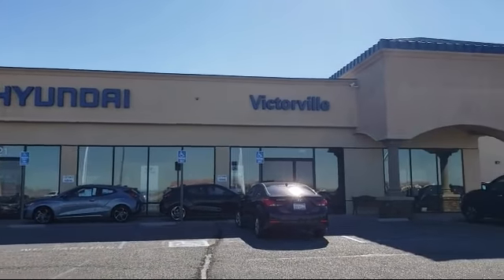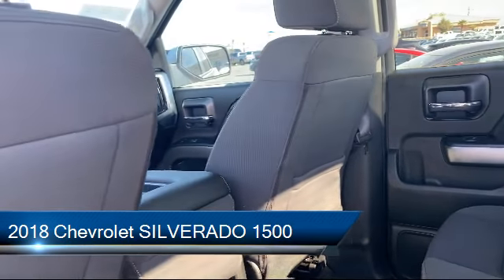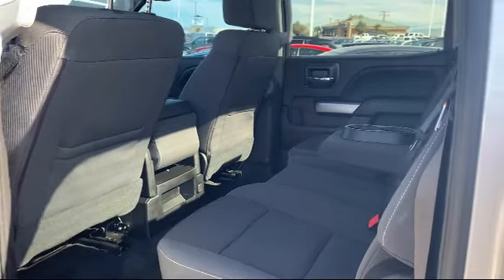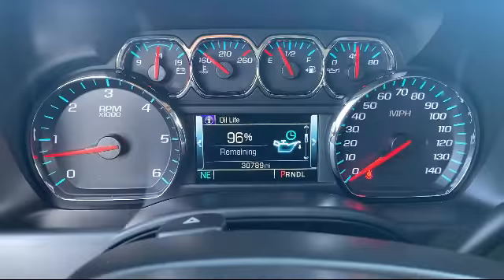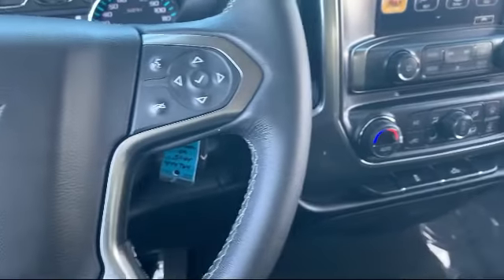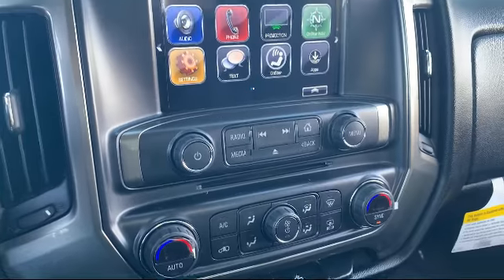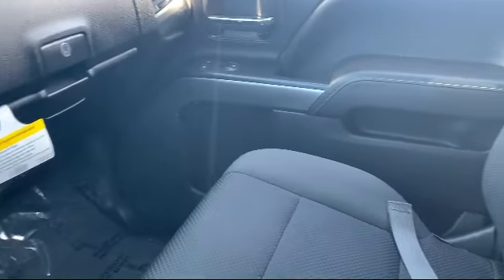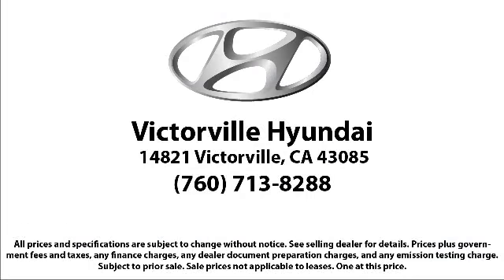2018 Chevrolet SILVERADO 1500 Crew Cab LT Victorville Apple Valley Hesperia Adelanto Barstow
2018 Chevrolet SILVERADO 1500 Crew Cab LT Stock Number: 2010308 Vin:3GCPCREC0JG444764.

Victorville Hyundai
14821 Palmdale Rd A